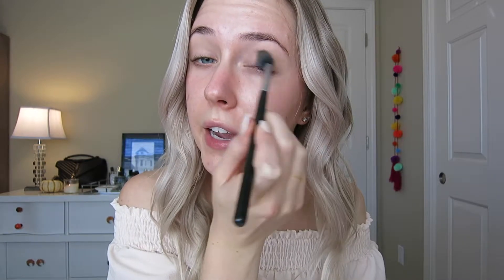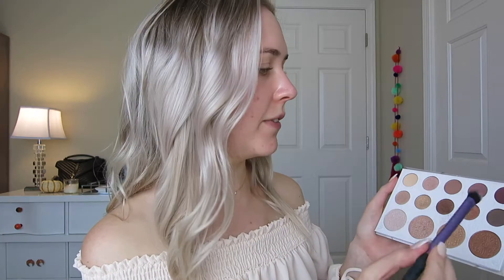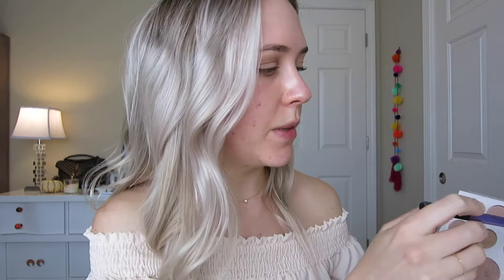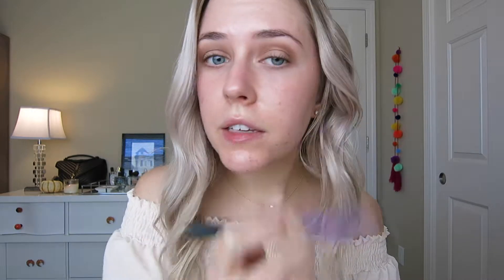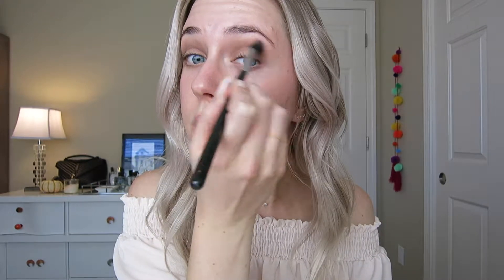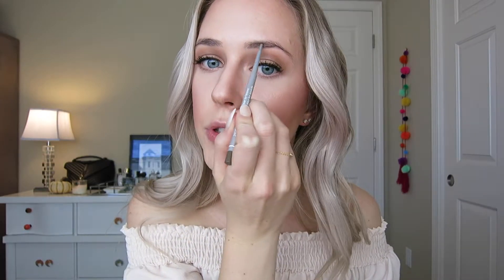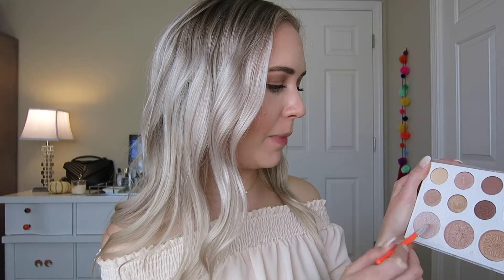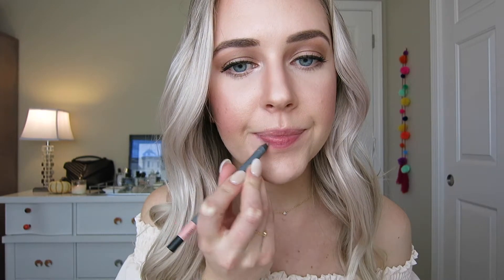PARTY VIBES | Easy Daytime Makeup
This is my easy, daytime party vibe makeup look!

Products Mentioned:
Maybelline Unstoppable Eyeliner in Espresso
YSL The Shock Mascara
Smashbox Studio Skin Foundation in 1.1
Maybelline Instant Age Rewind Eraser Dark Circles Treatment Concealer in Fair
Glossier Stretch Concealer in Light
Laura Mercier Transluscent Powder
Osmosis Pressed Color Base in Fair
NYX Matte Bronzer in Medium
CoverGirl Tru Blend Blush in 100 Light Rose
Clinique Superfine Liner for Brows in 02 Soft Brown
Frankie Rose Lip Liner in 101 Apricot
YSL Rouge Volupte in 1